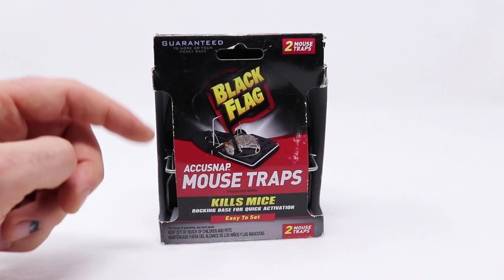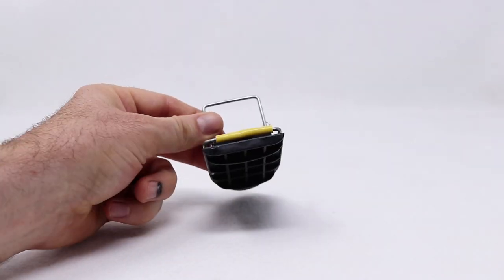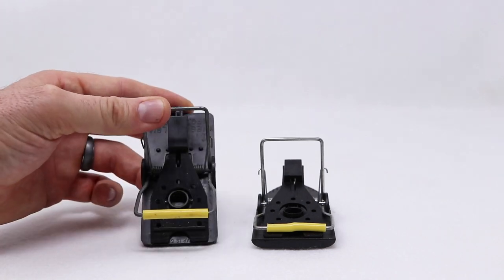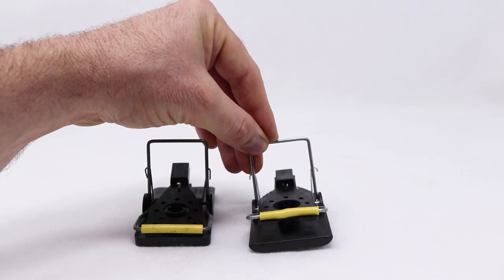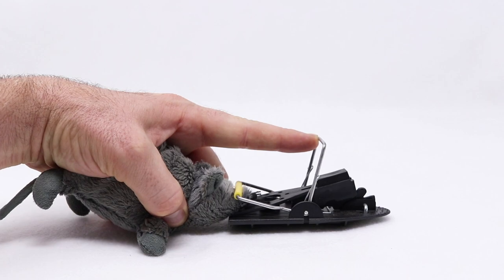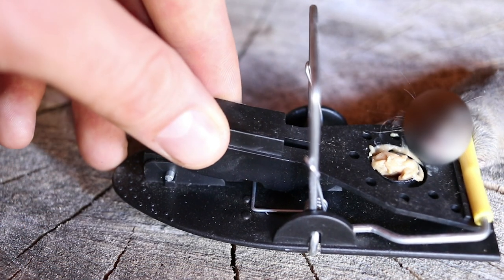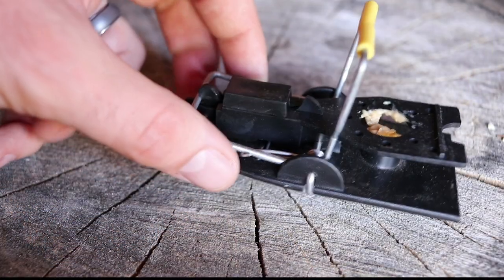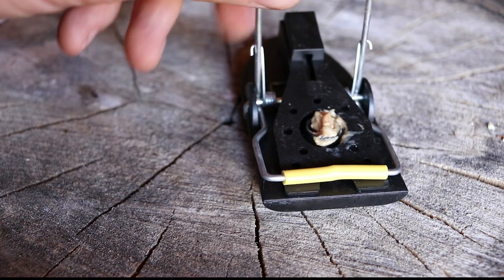Black Flag Accusnap Mousetrap With Rocking Base. Mousetrap Monday